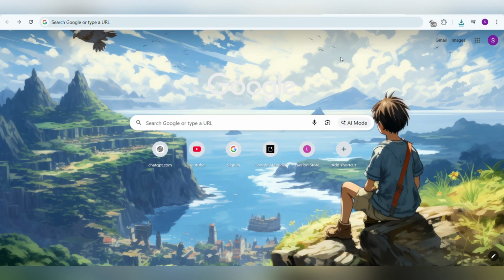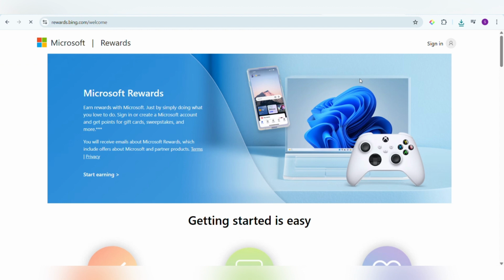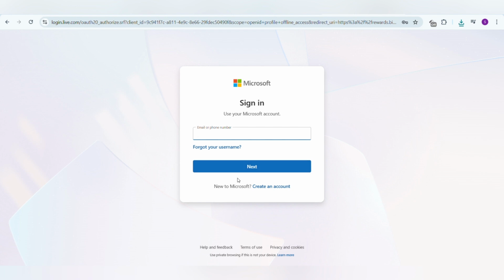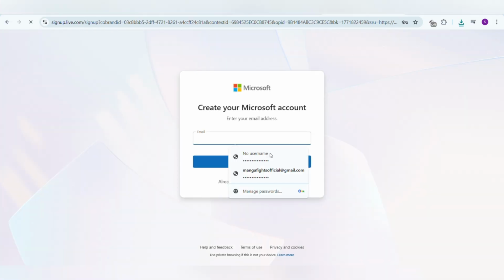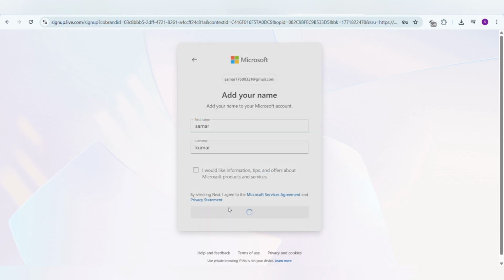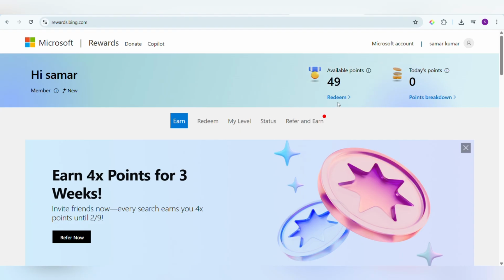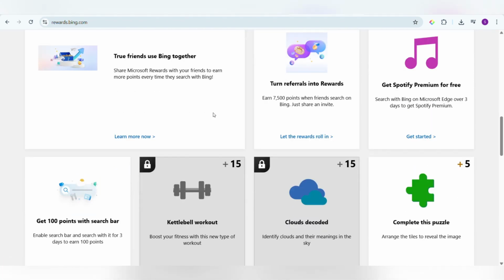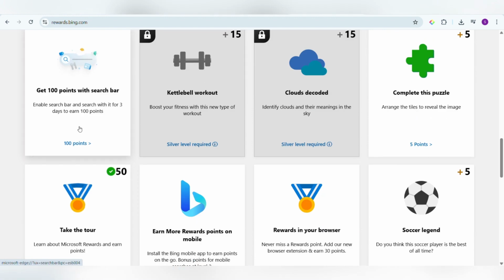How To Create a Microsoft Rewards Account (Step-by-Step Guide 2026)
In this 2026 step-by-step guide, you’ll learn how to create an account in Microsoft Rewards and start earning points.

Microsoft Rewards allows users to earn points by searching with Bing, completing activities, and making purchases within Microsoft services.

In this video, you’ll learn:
 • How to join Microsoft Rewards
 • Where to track your points
 • How to redeem rewards
 • Eligibility requirements
 • Common signup issues and solutions